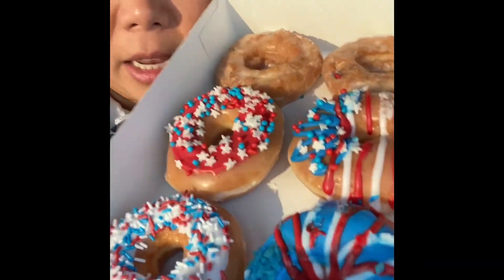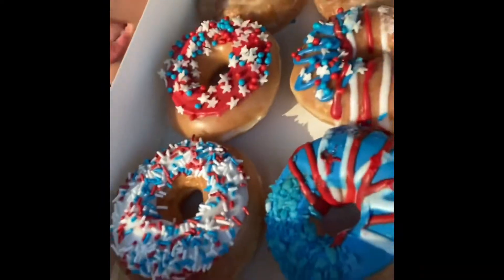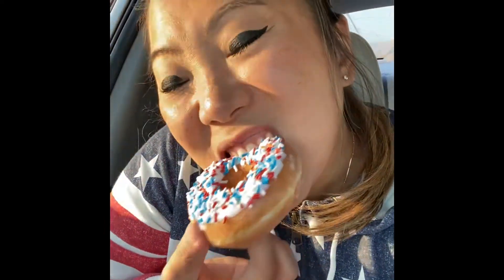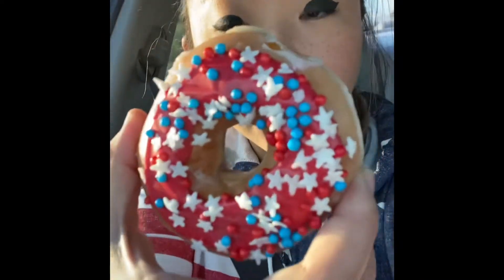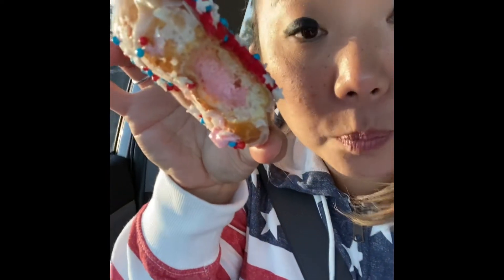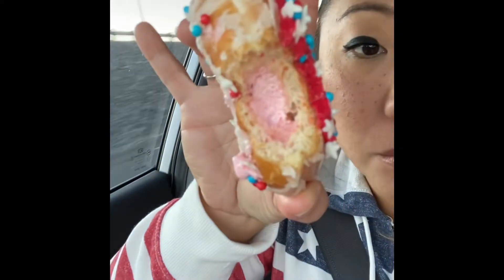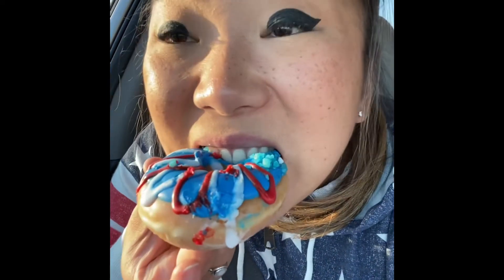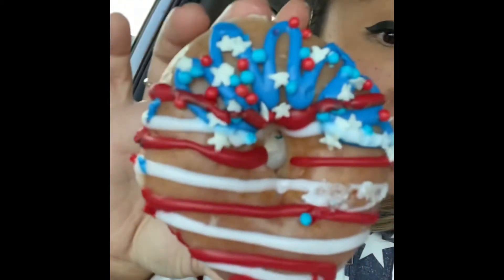Krispy Kreme’s InDOUGHpendence Day Lineup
Who doesn’t love a KrispyKreme donut. especially when they’re dolled up for the 4th of July!